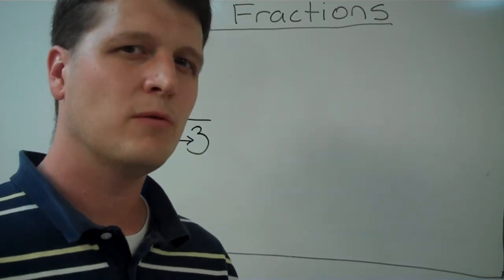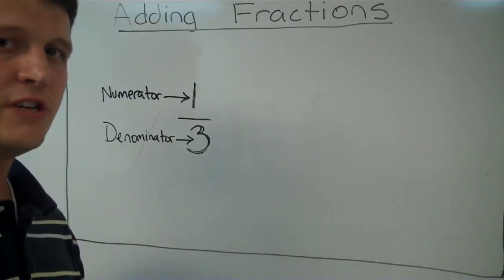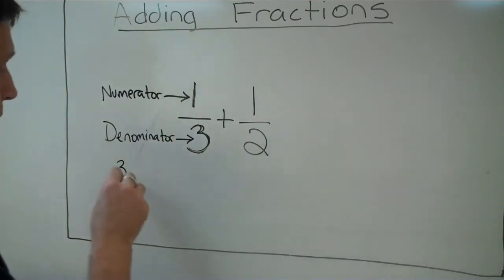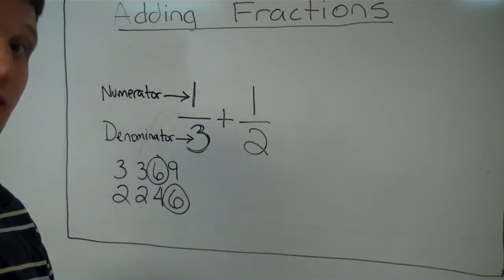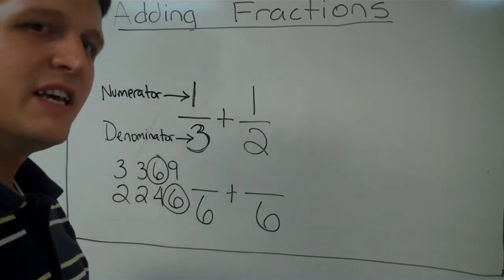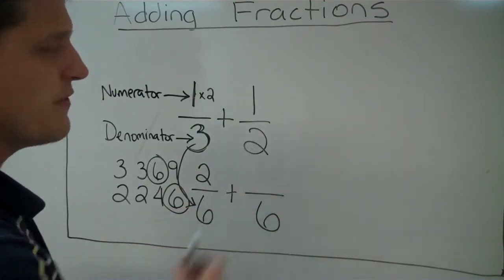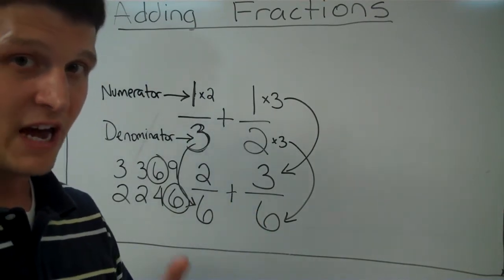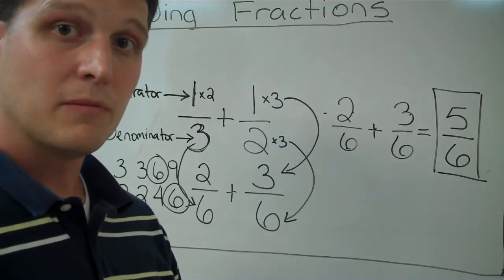Adding Fractions with Mr. Ellison at SASIC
I am teaching how to add fractions with unlike denominators.